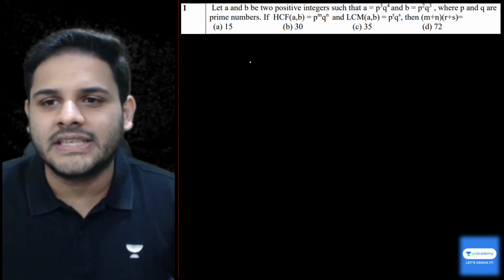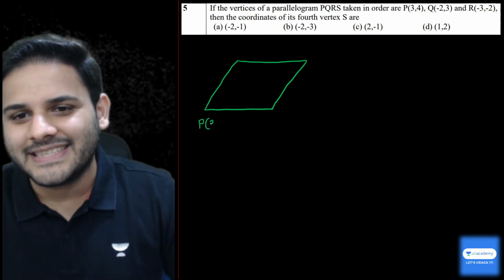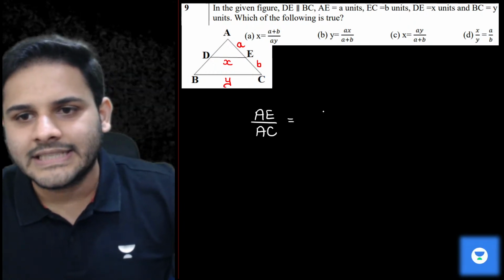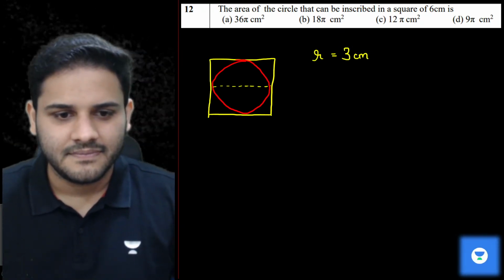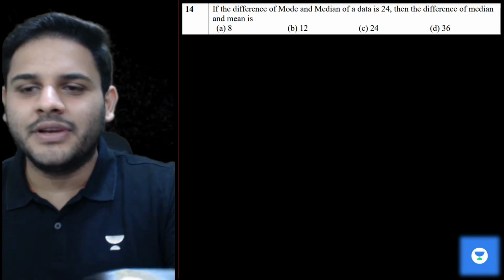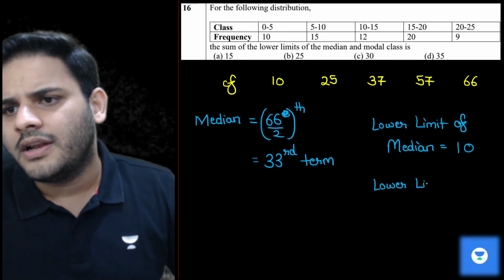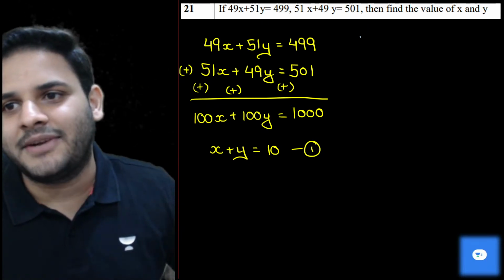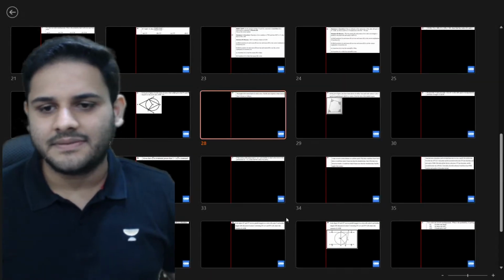CBSE Sample Paper - Maths (Standard) Analysis - Part I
It's Maths time here at the channel. Join educator Vinay Bajaj as he goes through Maths (Standard) sample paper. The educator has a lot of students in the recently concluded Board exams where a lot of his students scored a perfect 100 in mathematics.

This is your time now. So tune in as Vinay Sir takes you on the entire journey. it is not going to be easy but Unacademy Wizards Class 9th and 10th has your back.

Attend a free class on Unacademy by using the educator's Unlock code VB19.